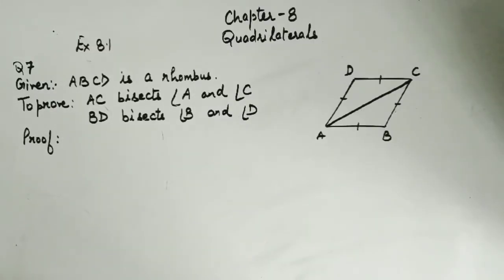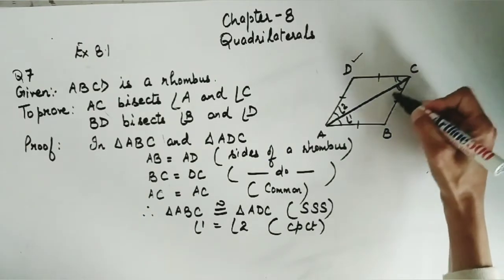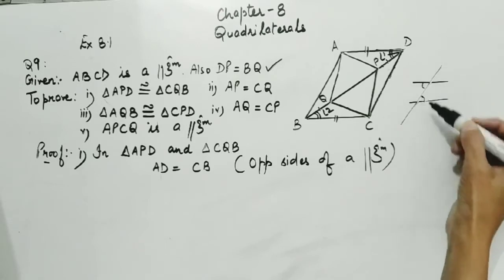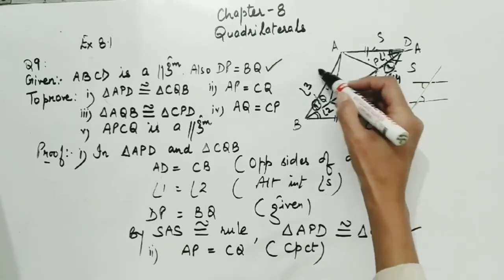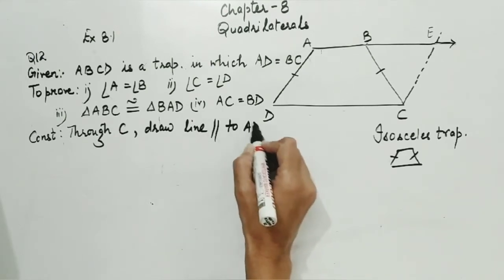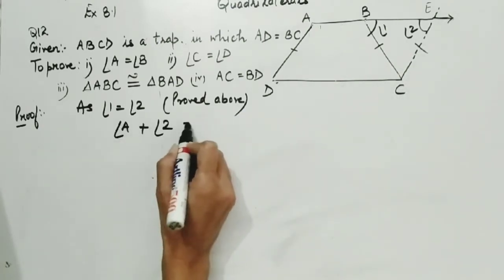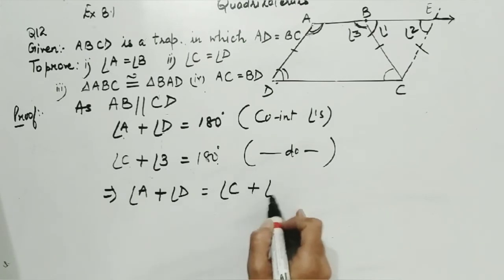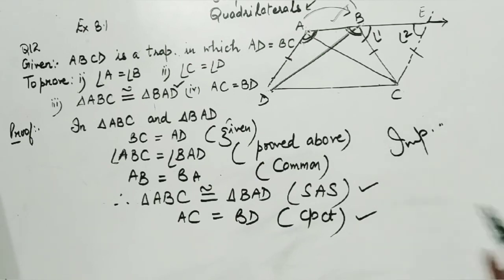QUADRILATERALS CLASS IX MATHS|NCERT CLASS IX|CBSE MATHS IX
QUADRILATERALS CONTINUED.
Here in the video we are taking up most important questions from chapter 8 QUADRILATERALS from class IX.I hope,it would be of some help to you all.Stay Safe ..Enjoy the process of Learning.